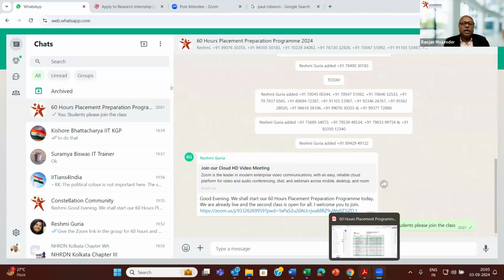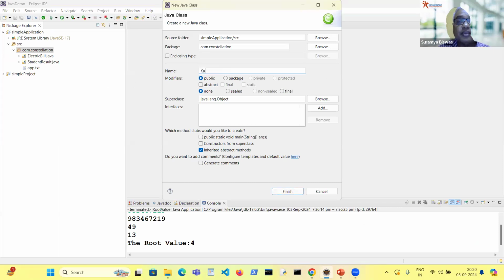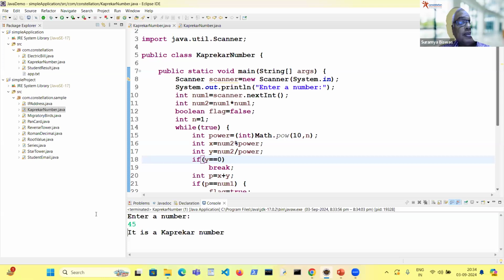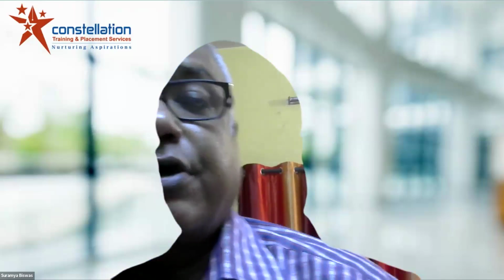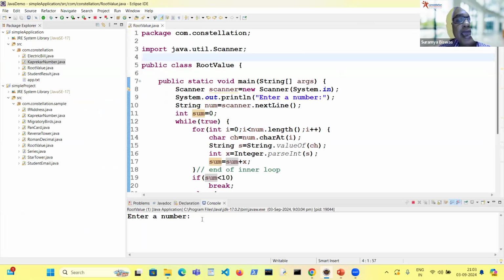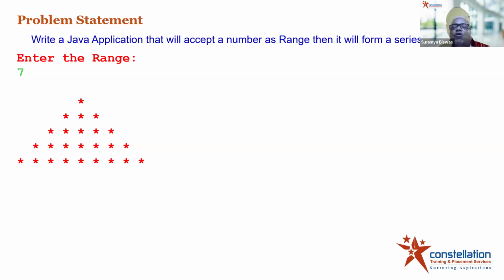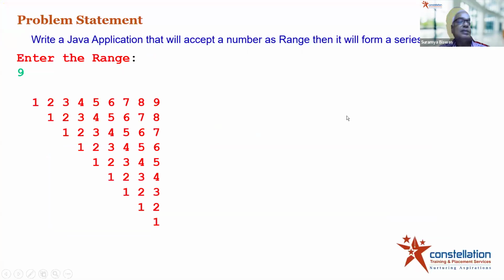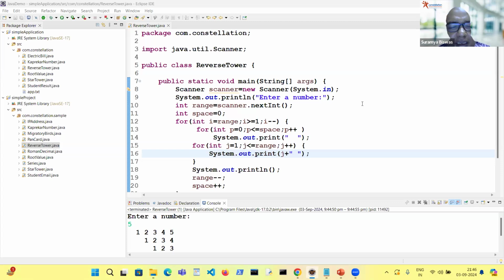60 hours Placement Programme - Class 2 - Loop Based Coding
This is the video class recording of our 60 Hours Placement Preparation Course meant to help students with their placement preparation for IT companies. We are doing coding of problems asked by leading IT companies (40 hours), solution discussion of aptitude tests (10 hours) and Soft Skills (10 hours). These are live classes with recordings available to the students.

Fill up the form to join a few free sessions to make up your mind before taking the course.